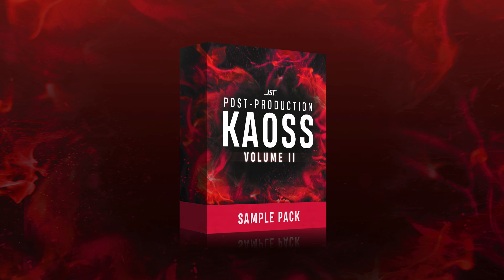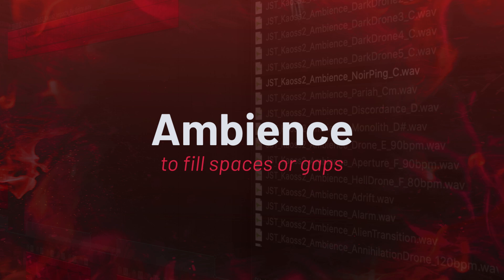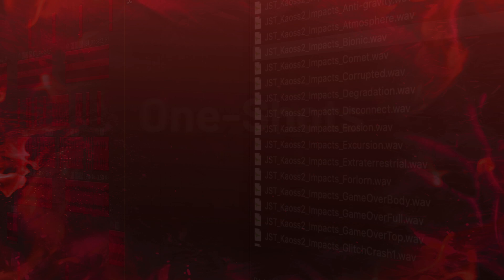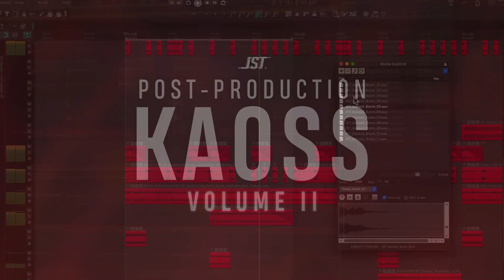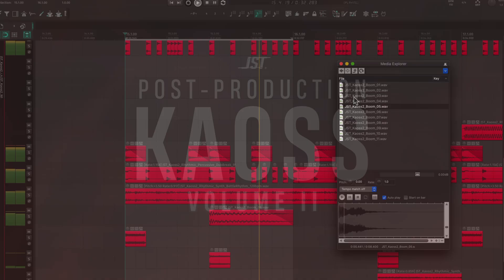JST Kaoss Volume II - Post Production Sample Pack Now Available!